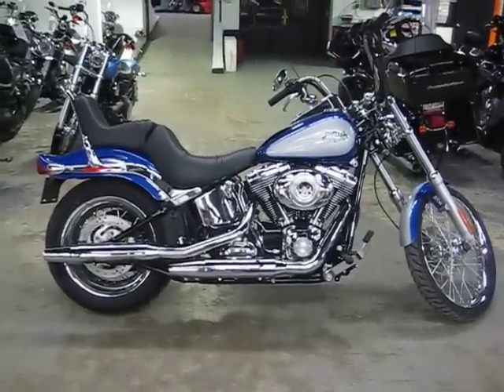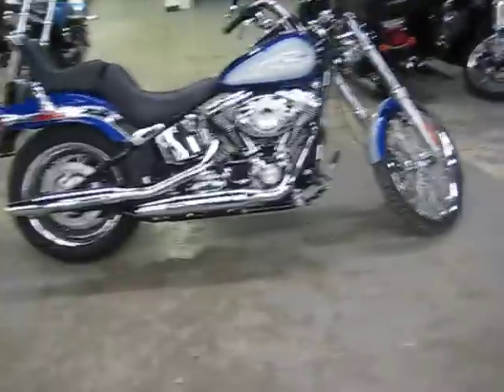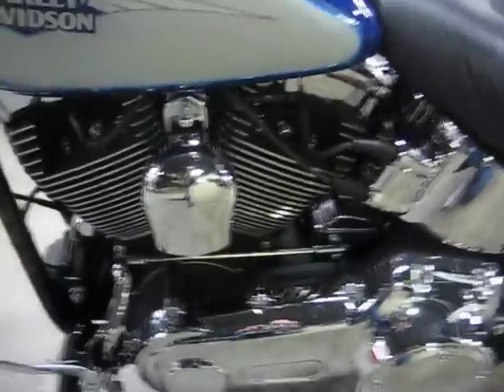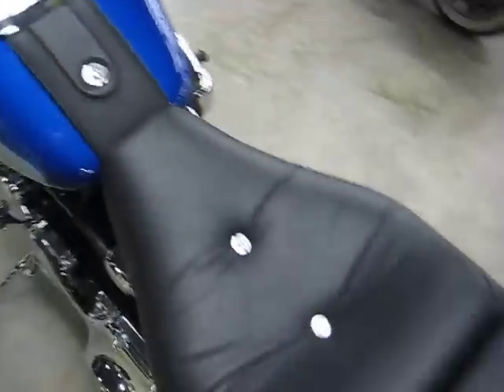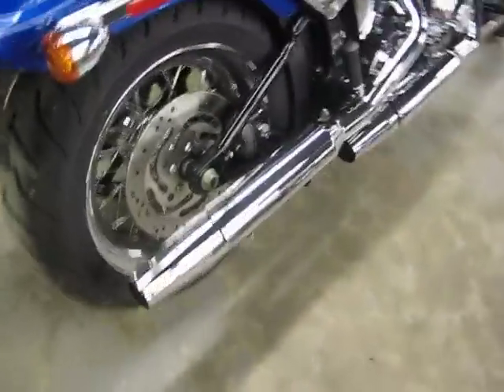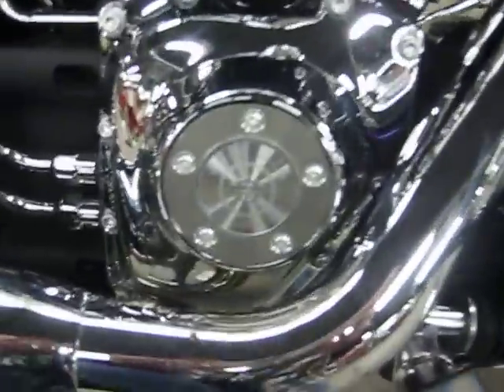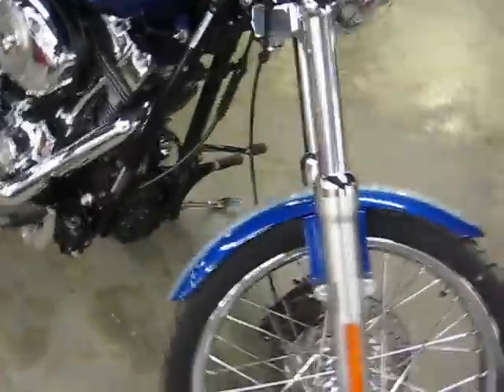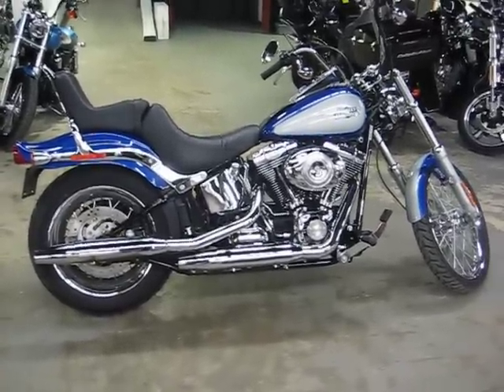2010 HARLEY-DAVIDSON FXSTC SOFTAIL CUSTOM FOR SALE. LOW MILES.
ASK FOR BOB OR BYRON.
MENTION YOUTUBE PLEASE.
2010 HARLEY-DAVIDSON FXSTC SOFTAIL CUSTOM FOR SALE. LOW MILES.